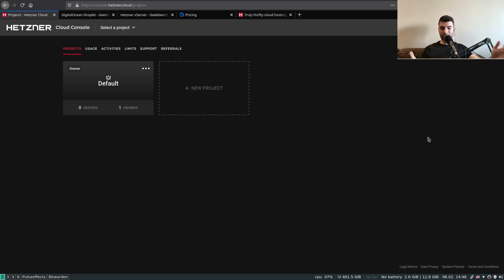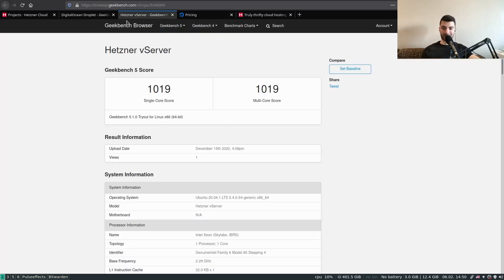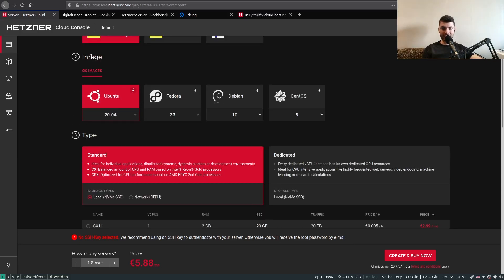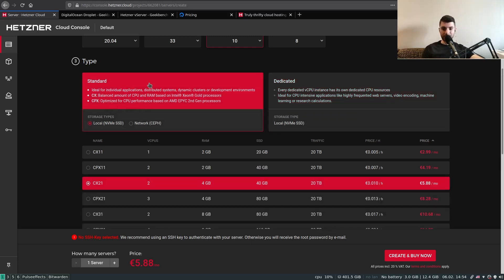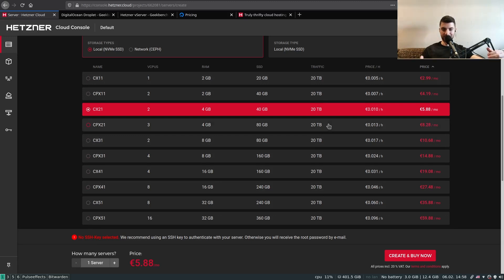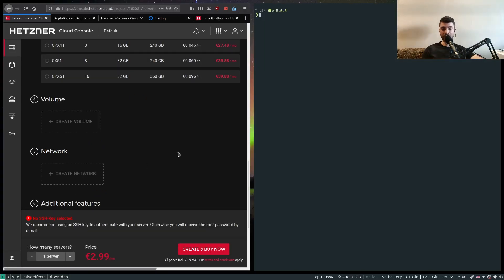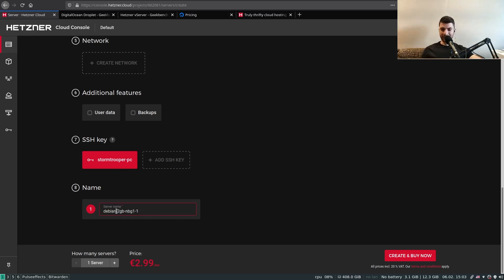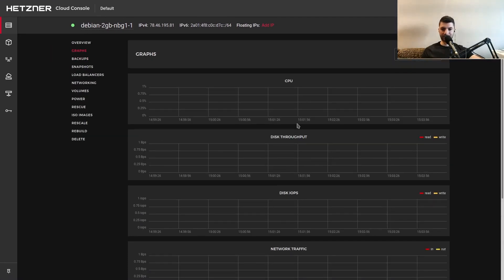Hetzner Server Quick and Easy (better than DigitalOcean?)